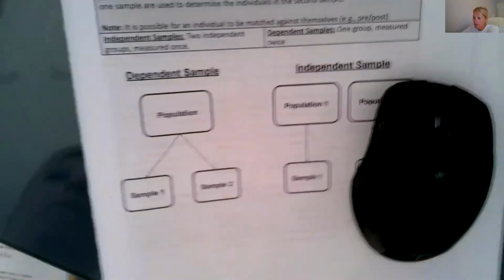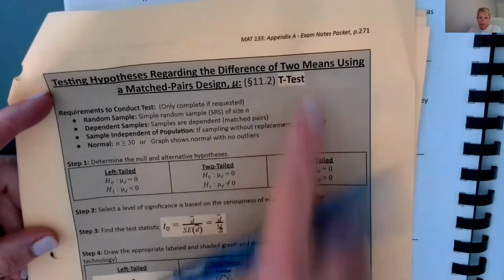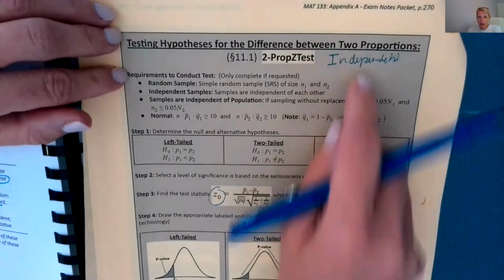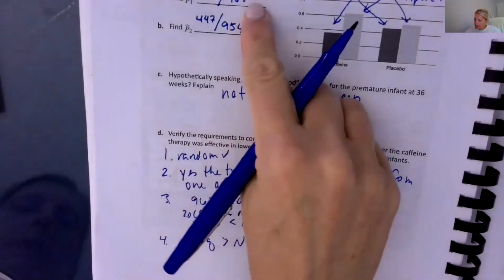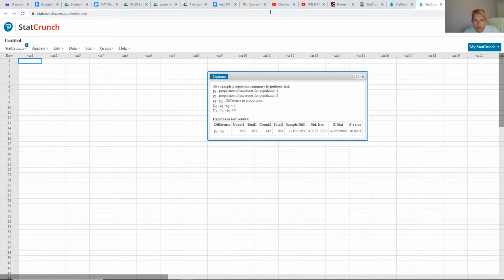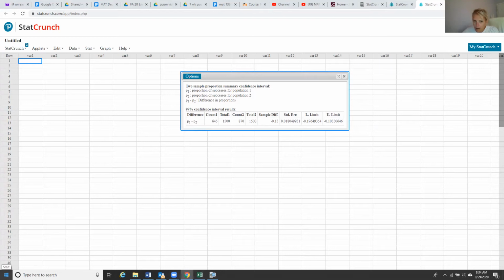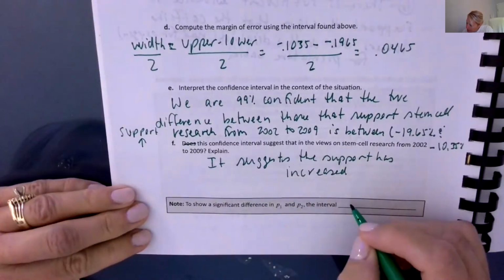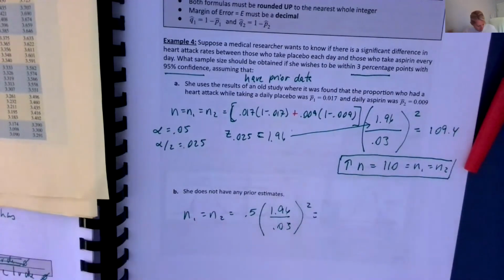mat 133 11 1